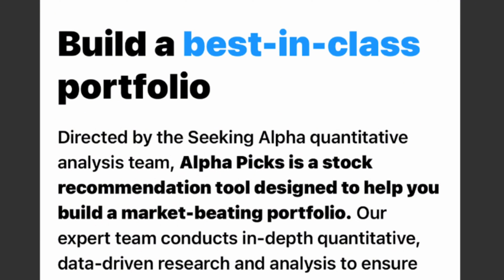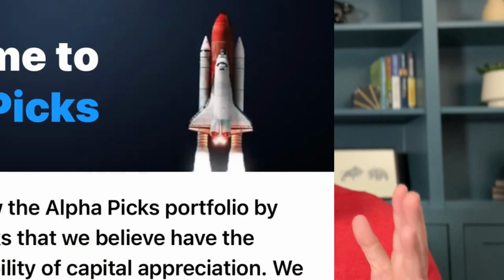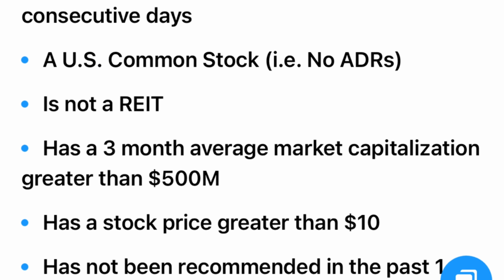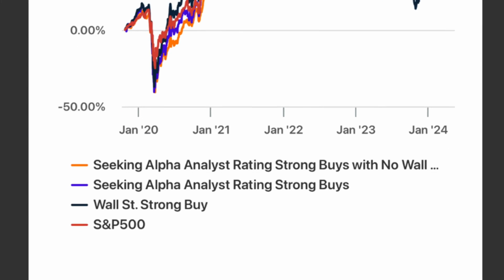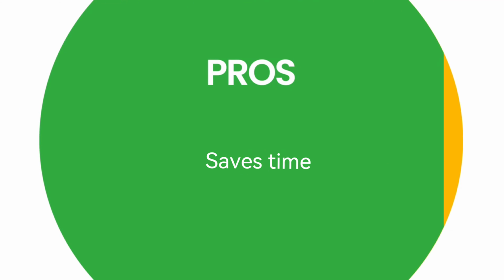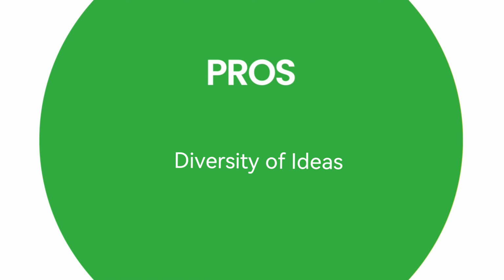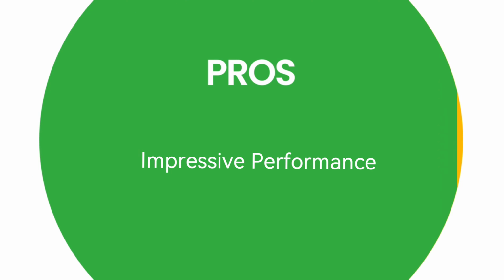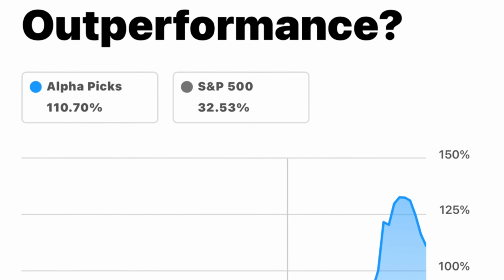Alpha Picks Review 2024 | Is It WORTH IT? 👀👀👀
In a nutshell, Alpha Picks is a stock-picking service offered by Seeking Alpha. The service is specifically designed for buy-and-hold investors looking for capital appreciation.

The Alpha Picks strategy takes into account various factors to select its stocks, including company fundamentals, valuation, momentum, forward-looking analyst estimates, and profitability. Notably, stocks demonstrating upward momentum often outperform over extended periods.

Alpha Picks stands out as a highly valuable service for investors. The performance of their stock picks, with a minimum age of 12 months, has significantly outperformed the S&P 500 by nearly 75%. Notably, an impressive 77% of these stock picks have yielded profits.

BUT... There are a few cons you should be aware of. Make sure you watch until the end of the video to find out all the cons and my final thoughts.

⏰ Timestamps:
0:00 - Intro
0:40 - What is Alpha Picks?
0:51 - How Alpha Picks Works
1:05 - Alpha Picks Features
2:23 - Apha Picks Pros
3:53 - Alpha Picks Cons
4:44 - Who Is Alpha Picks Best For?
5:24 - Alpha Picks Alternatives
6:03 - Final Thoughts

😎 Our goal at The Modest Wallet is to simplify personal finance and share actionable content to help our community make smarter financial decisions, worry less about money, and spend more time doing the things they love.

Video host: Sean Lehman

⚠️ ADVERTISER DISCLOSURE: We regularly partner with brands that have products and services that will help our community. Some of the links mentioned in the description and comments are from our partners.